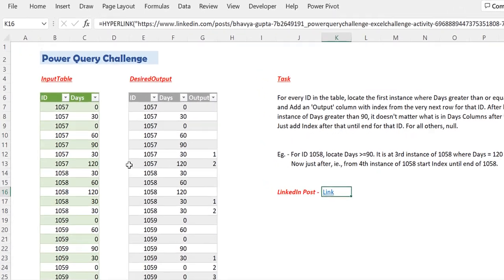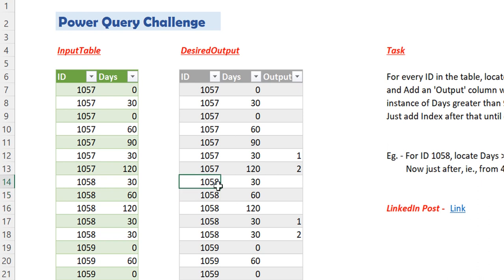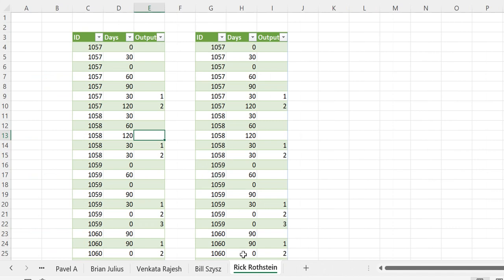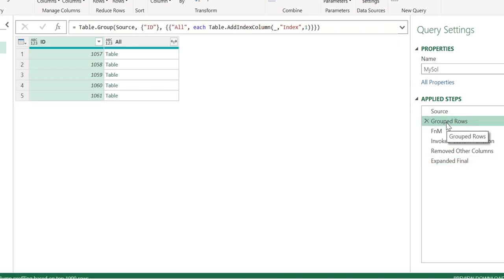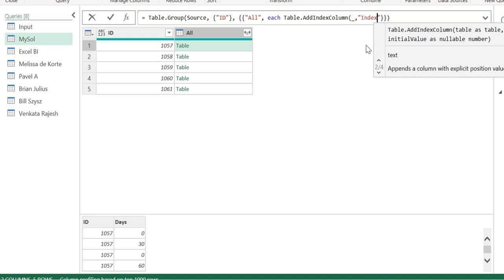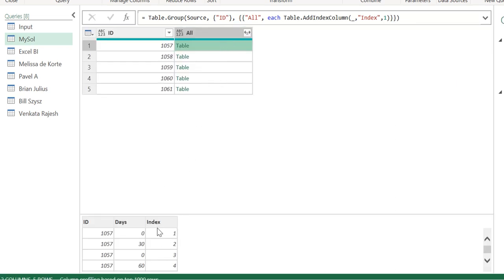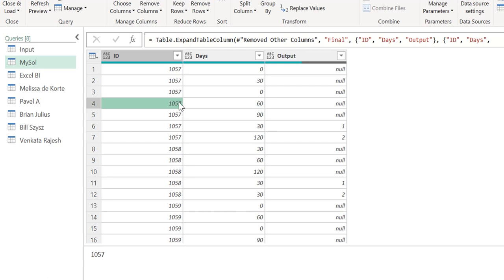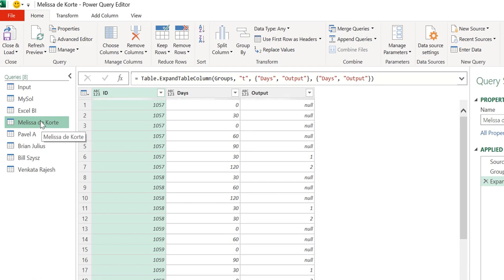Solutions to Power Query Challenge – Find First 90 | Invoke Custom Function in Power Query